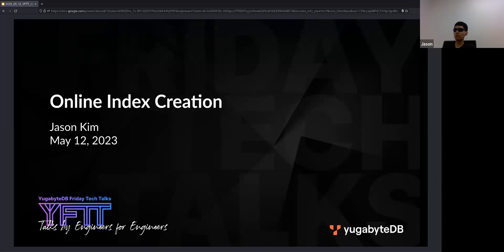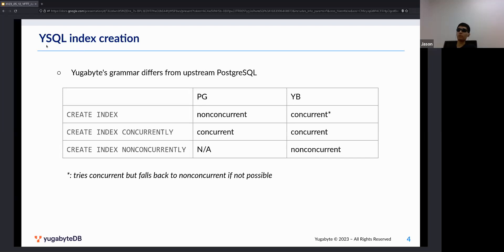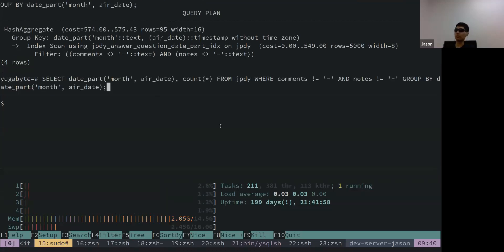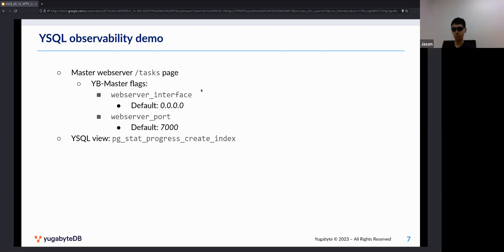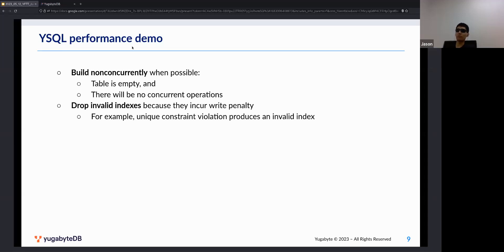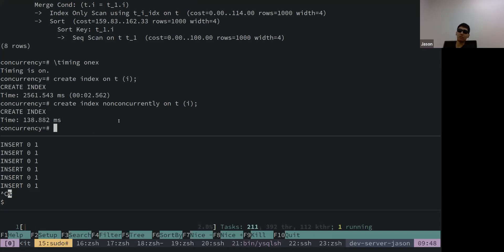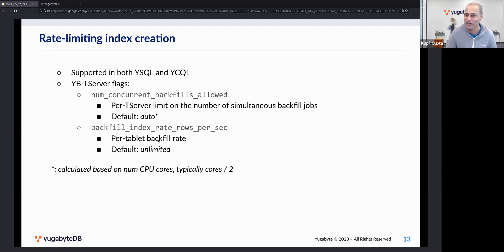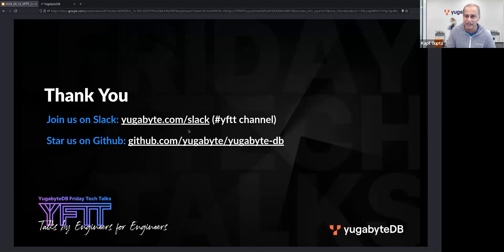Online Index Creation | YugabyteDB Friday Tech Talks | Episode 64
How is online index creation used in YugabyteDB?

In the sixty-fourth episode of our YugabyteDB Friday Tech Talks (YFTT), listen to Yugabyte Software Engineer Jason Kim and VP, Engineering Kapil Gupta as they discuss index creation in YugabyteDB, an online operation that allows reads and writes to continue on the table and also automatically indexes any pre-existing data in the table. They will also cover best-practices and observability aspects related to index creation.